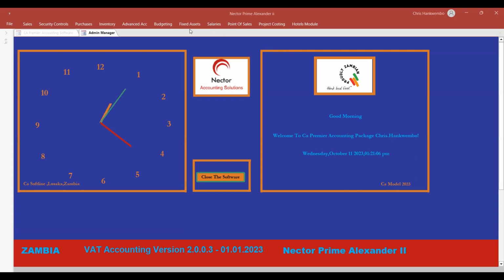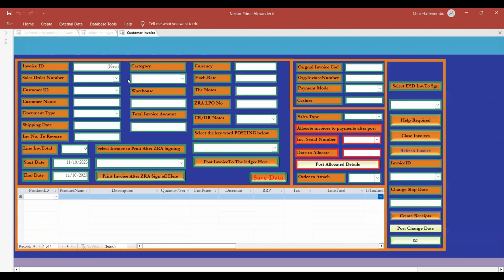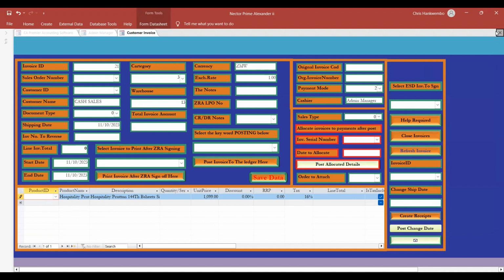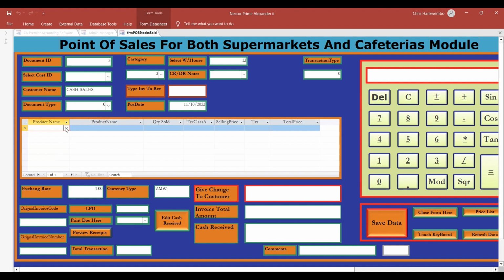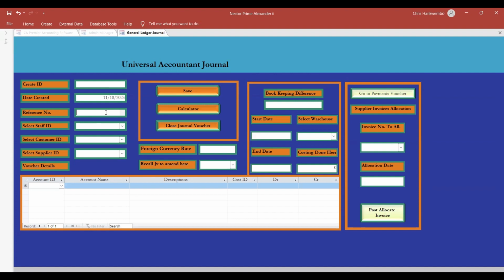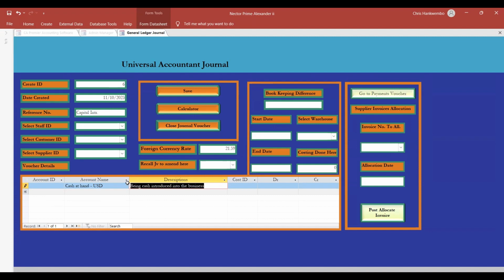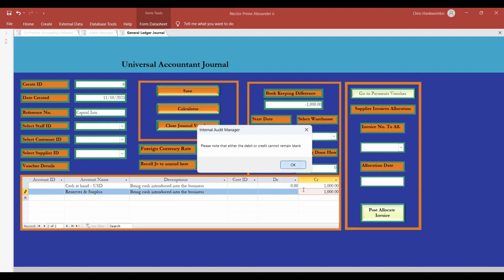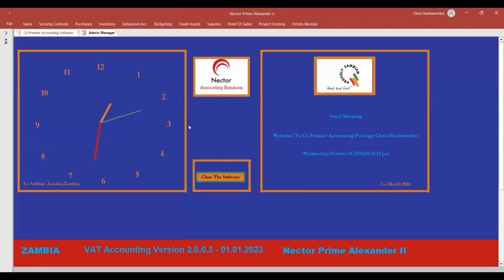Introduction to Alexander II Cloud Accounting Software Version 2.0.0.2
This video was created by Nector Prime Accounting Solution to prepare our clients who want to move to cloud accounting in January 2024 or before